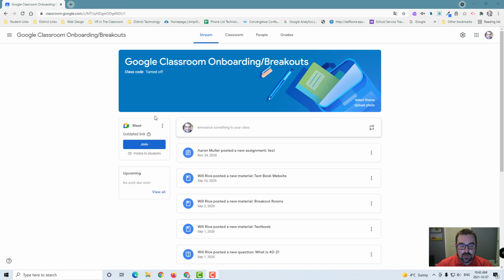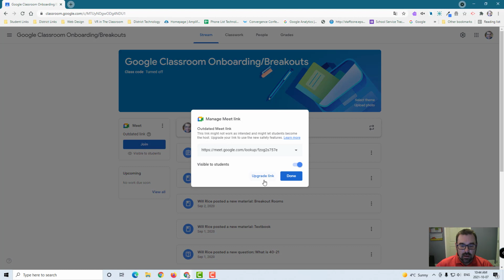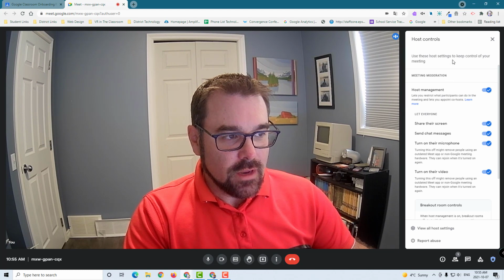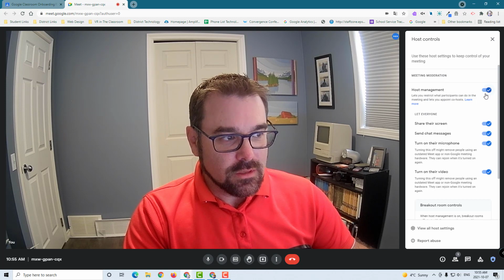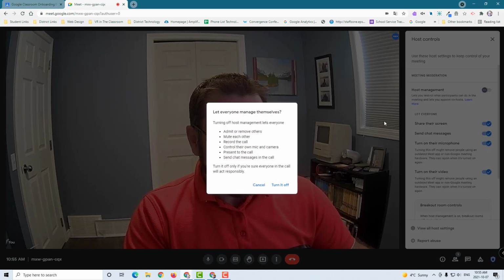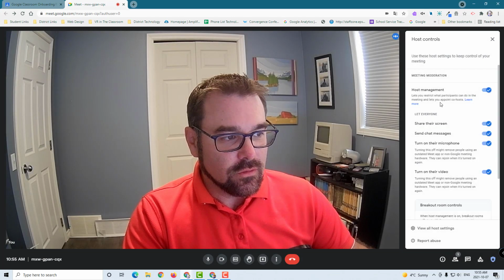Google Meet Improvements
Starting this week Google Classroom and Meet have some great new features to support teaching and learning online.